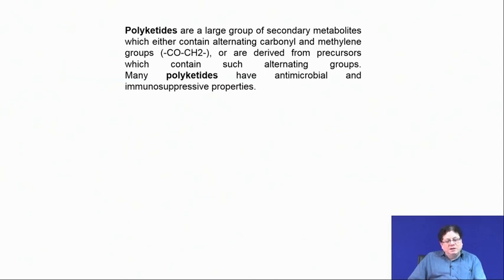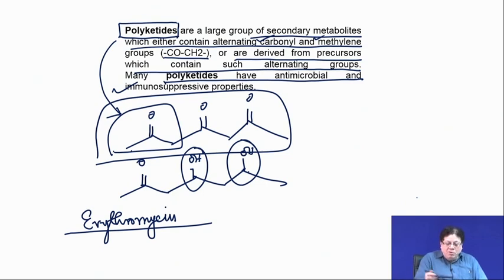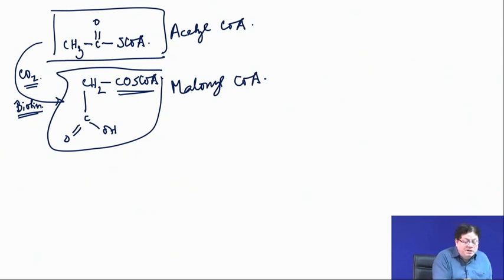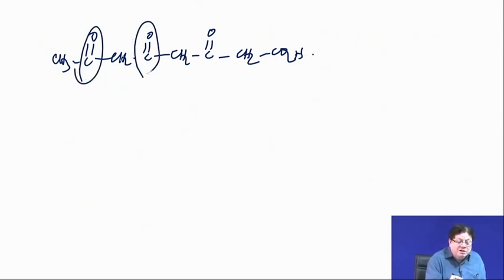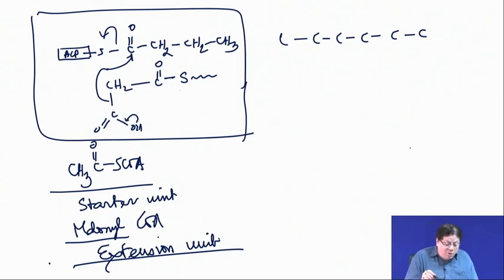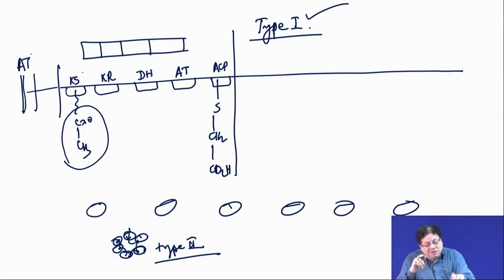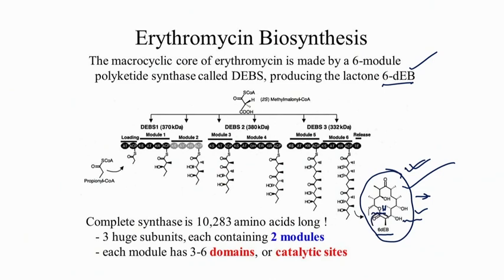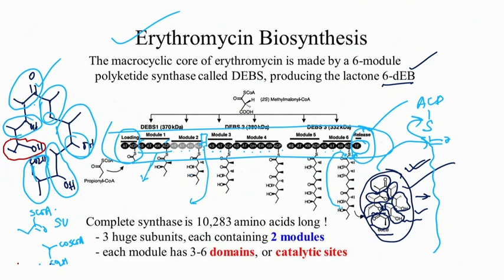Lecture-54 : Polyketide Biosynthesis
Definition of polyketides, Type I and II Polyketide synthase (PKS), the modular concept, genetic architecture of PKS; role of different modules; biosynthesis of  simple polyketide 6-methylsalicylic acid